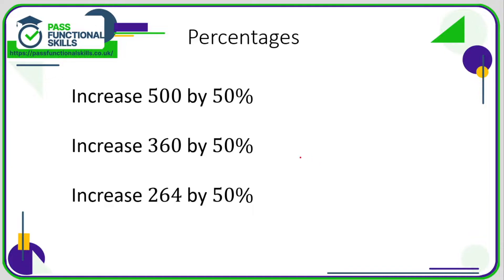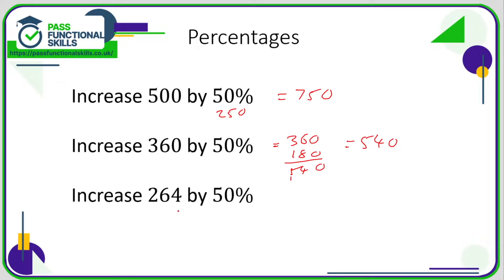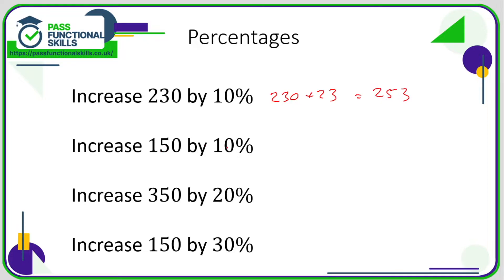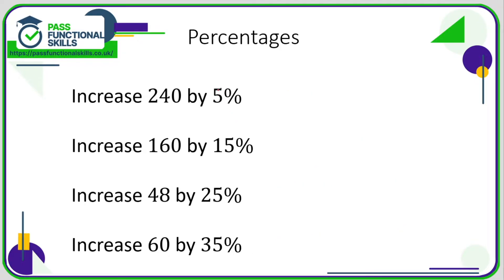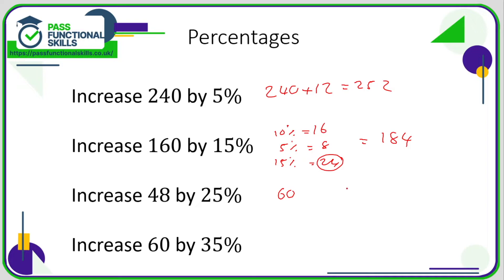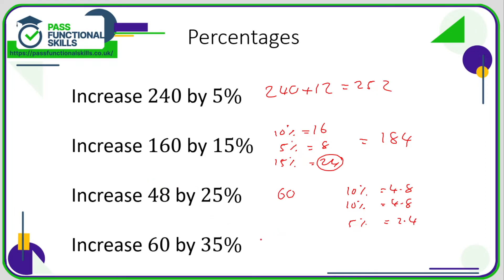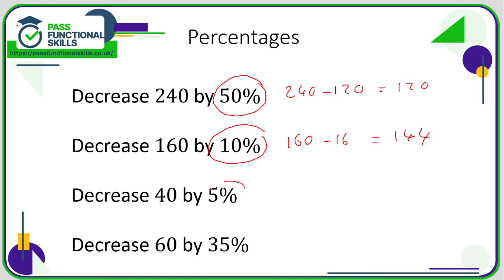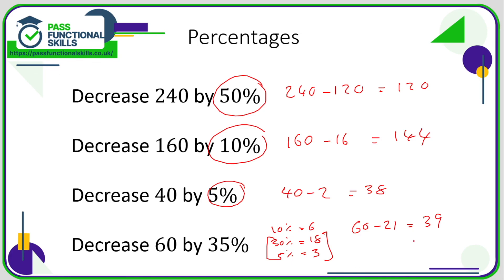Numbers - Percentages - Level 1 (Video 2)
This is the Pass Functional Skills revision video on Numbers - Percentages - Level 1 (Video 2) .